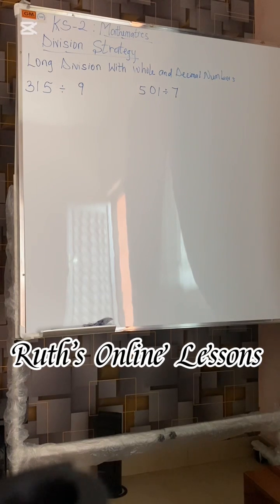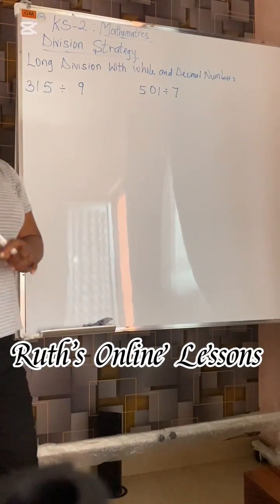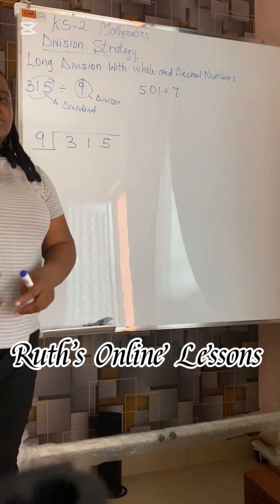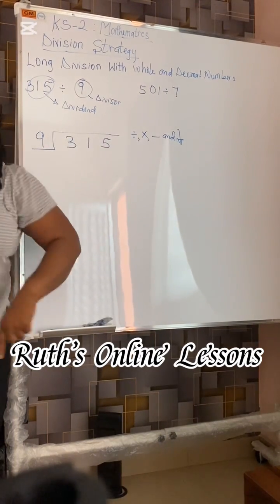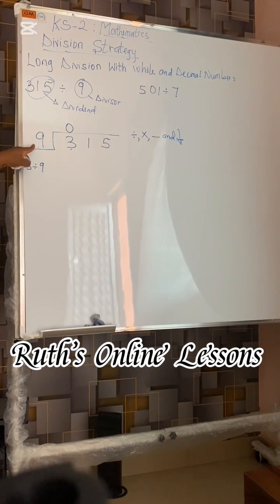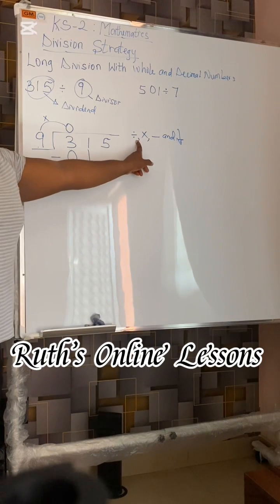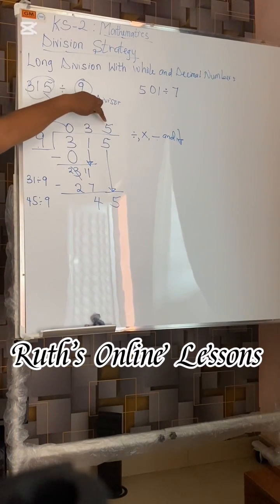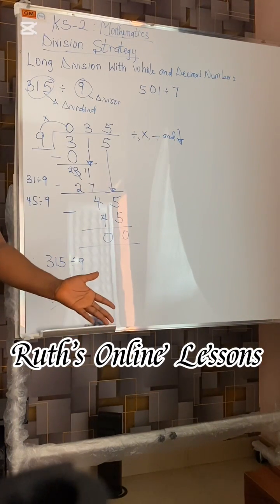Long Division without Remainder